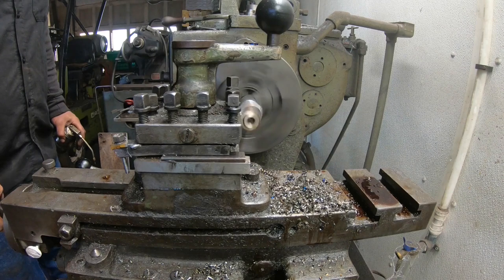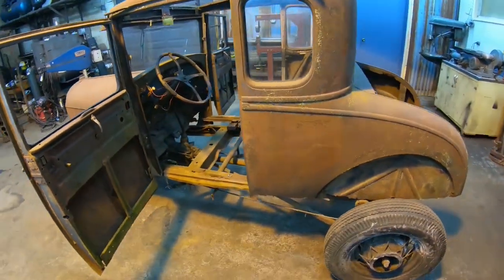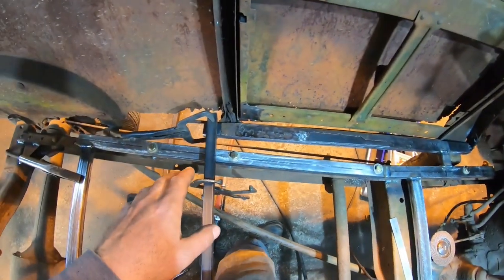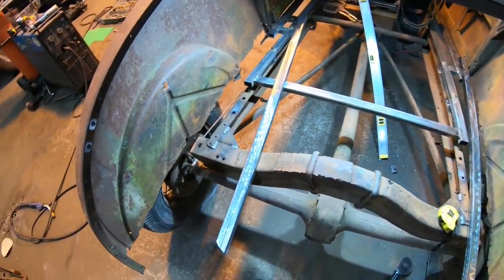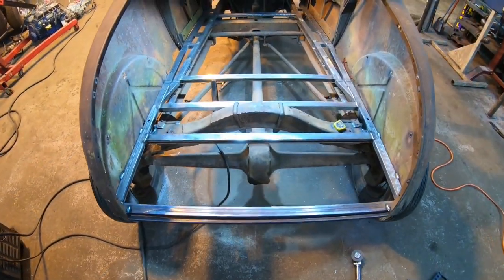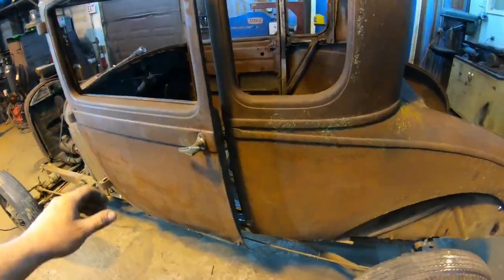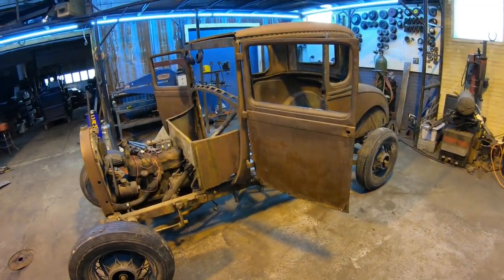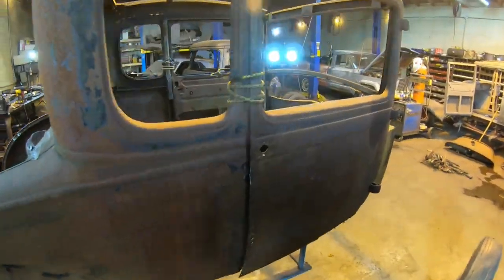28' Model A Coupe Build Part 2- Stripping The Body- Framing out the floors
Welcome back to the shop! In this installment the 28' Yard Art Model A gets the rest of it's interior components stripped out as well as the body being straightened and squared out. The construction of a new floor structure holds everything in place now, body is off the chassis, and is ready for some sandblasting...